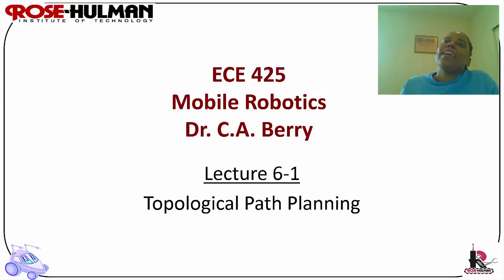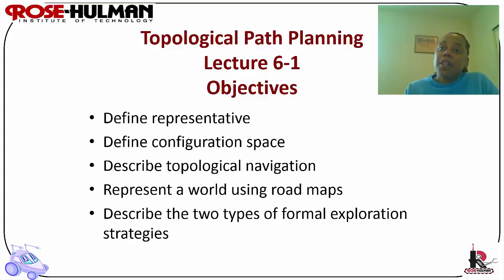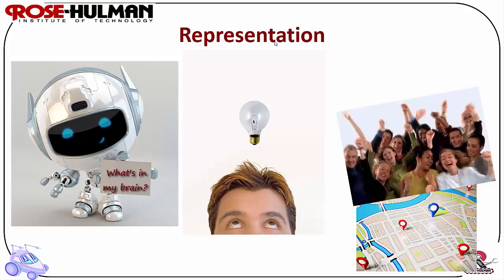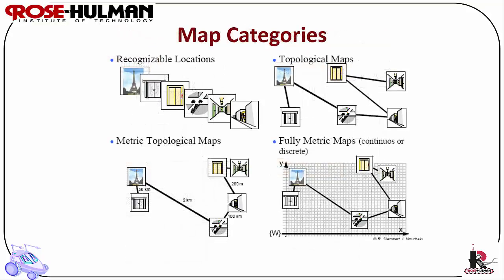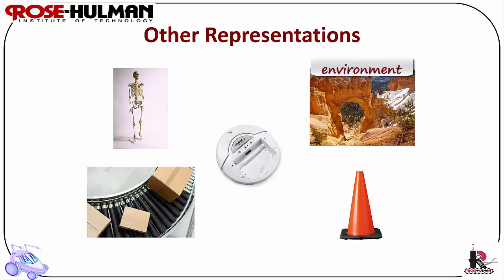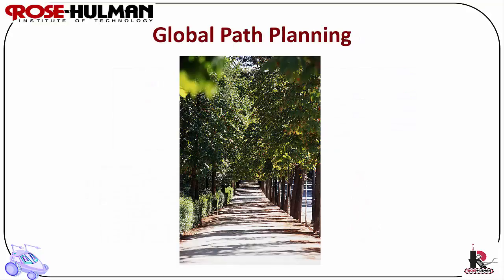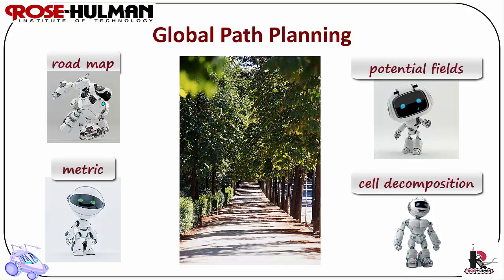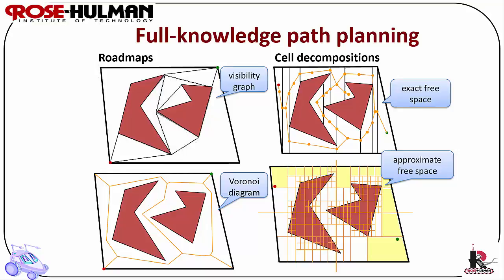ECE425 Lecture6-1a: Topological Path Planning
This video will provide an overview of topological path planning. It includes defining representation, configuration space, and representing a world using road maps.  It also describes two types of formal exploration strategies.